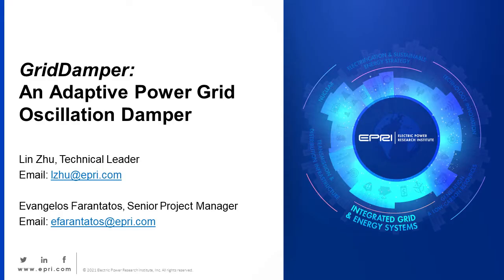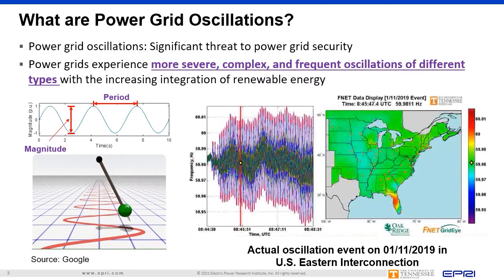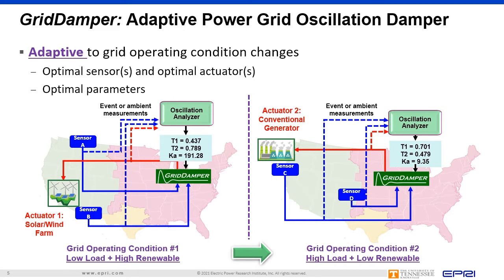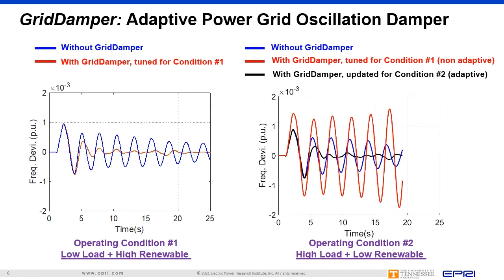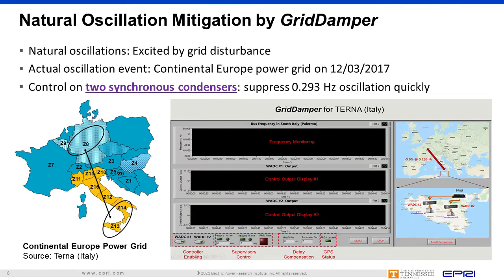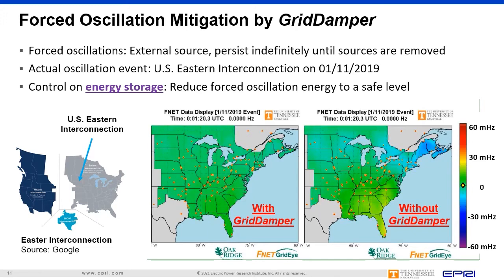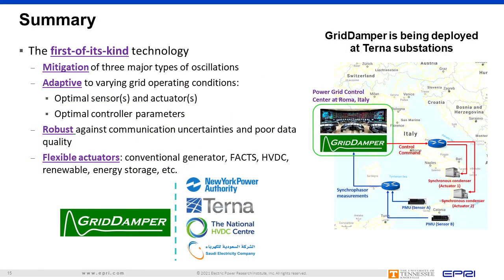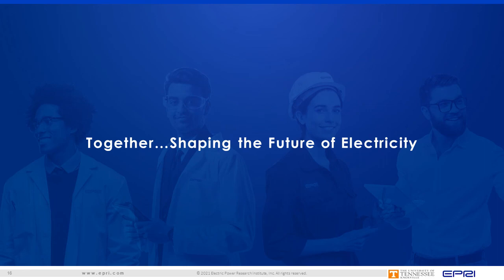GridDamper: An Adaptive Power Grid Oscillation Damper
GridDamper is a field-deployment-ready technology to mitigate three major categories of oscillations (natural, forced, and sub-synchronous) and allow more renewable electricity in power grids. GridDamper adaptively updates its parameters, sensors, and actuators to guarantee power grid stability and reliability when renewable energy and electricity demand fluctuate. GridDamper is the winner of R&D 100 Awards of 2021.